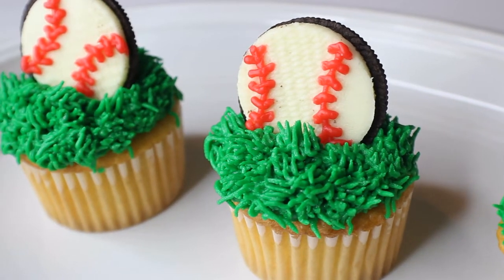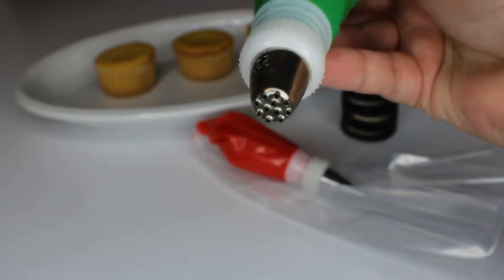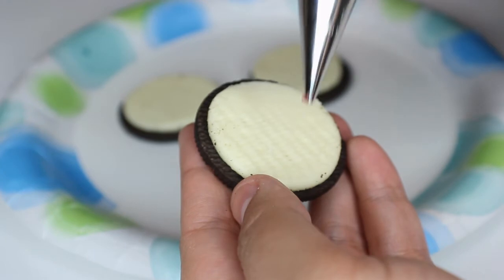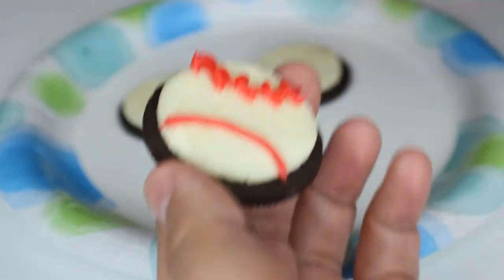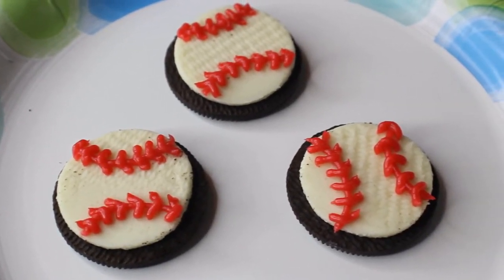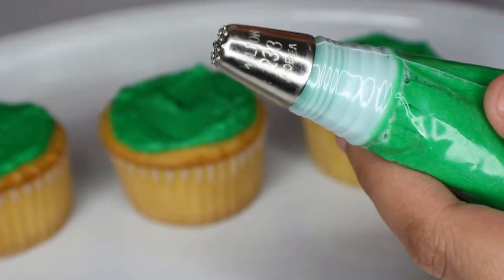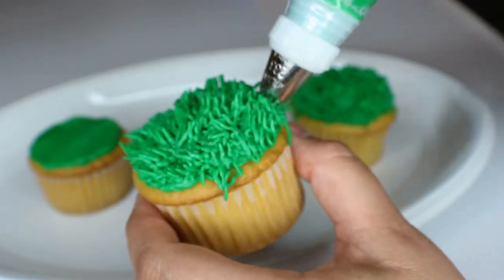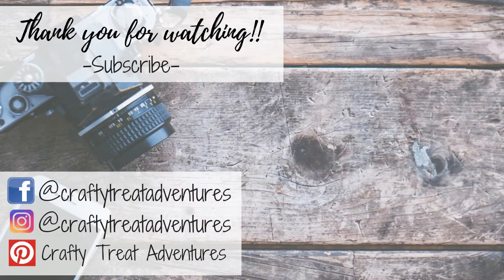EASY OREO BASEBALL CUPCAKES | Cake Adventures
Join me as I make these easy and cute baseball cupcakes using Oreos to do the baseball toppers. These are so simple and quick to put together and make a great dessert for any of your sports-themed parties!

Made something from one of my videos? Share it with me! I'd love to see your creations! See social media links below-